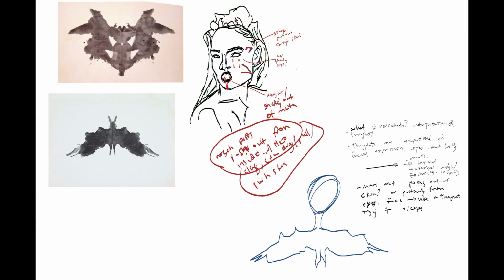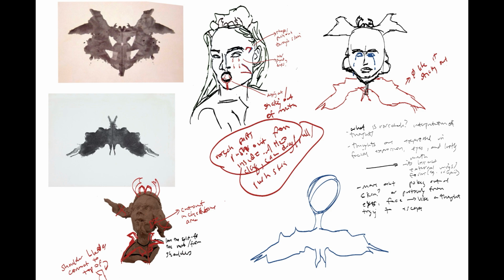Behind the Scenes: Sculpting Recessive From Concept to Creature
How Art Happens: The Artistic Process: How My 3D Sculpture "Recessive" Came to Life (Oil Clay & Rorschach Art)

Take a walk through my brain as I reveal the full artistic process behind my sculpture "Recessive." In this video, I chat through the creative journey, from rough initial sketches and concept development to working with oil clay and finalizing the piece before casting.

Discover how I infuse abstract Rorschach test imagery into a human face, transitioning a 2D idea into a tactile, standalone 3D sculpture. You'll see the iterative process of trial and error, the challenges of working with oil clay (like preparing for molds and avoiding undercuts), and how the final piece evolved into the slightly creepy, taunting expression I envisioned.

Whether you're a sculptor, artist obsessed with change and metamorphosis, or just interested in the behind-the-scenes of art creation, this video offers a transparent look at transforming an abstract vision into a finished, tangible sculpture.

Topics Covered:
Concept Sketches: The importance of rough, unsophisticated drawings for refining core ideas.
Oil Clay Sculpting: My go-to medium for prototyping sculptures year-round and its advantages.
Iterative Design: The reality of the artistic process—changing, pivoting, and refining until it feels right.
Rorschach Imagery in Art: Fusing abstract inkblot concepts with facial expressions.
From 2D to 3D: Transforming a bas-relief concept into a standalone sculpture.
Technical Considerations: Thinking about mold making, undercuts, and scale during the sculpting phase.

Timestamp Highlights:
0:00 - Introduction to the "Recessive" project
0:09 - Rough sketches and initial concept development
0:47 - Mocking up ideas in oil clay (process overview)
1:09 - Working in miniature scale vs. full size
1:36 - Technical challenges of oil clay and mold making
2:14 - Pivoting from bas-relief to a standalone sculpture
2:48 - Returning to the face as the core element
3:06 - When the creative flow finally hits
3:38 - Final images of the finished "Recessive" sculpture

On Creative Interpretation: The themes of my work are based on artistic expression. Any resemblance to real individuals, living or deceased, is unintentional. The content is for artistic and entertainment purposes only and may feature mature or unsettling themes.

Liability Waiver: All tutorials, techniques, and artistic demonstrations on this channel are for inspirational purposes only. Ceramics and sculpting can involve risks. You assume all responsibility and risk for your own health and safety when attempting any techniques shown on this channel. The artist and channel are not liable for any injuries, damages, or losses incurred.